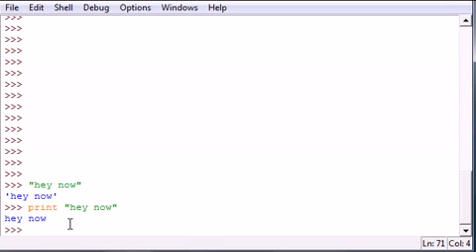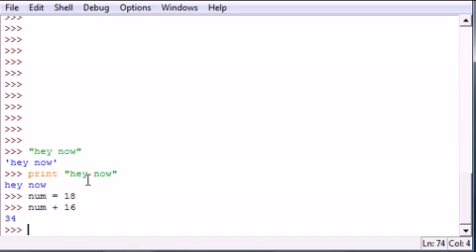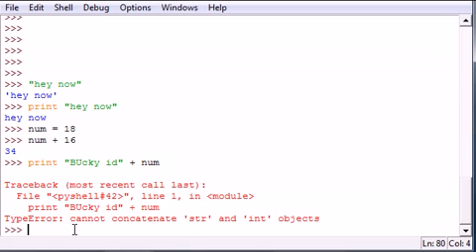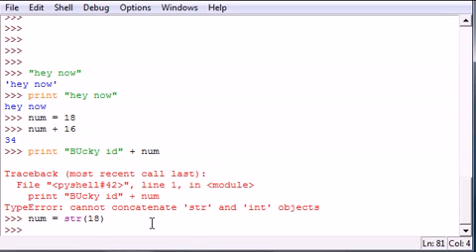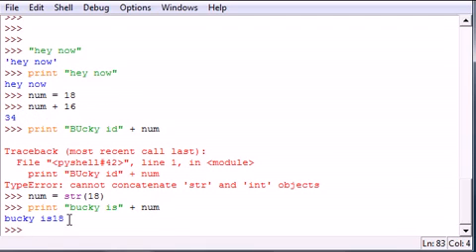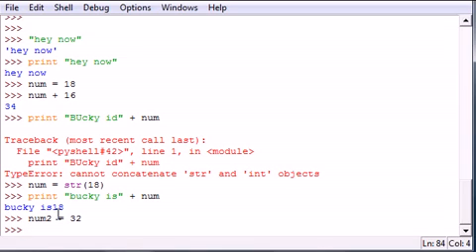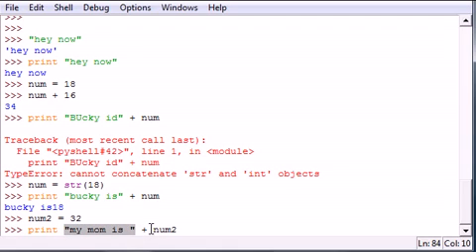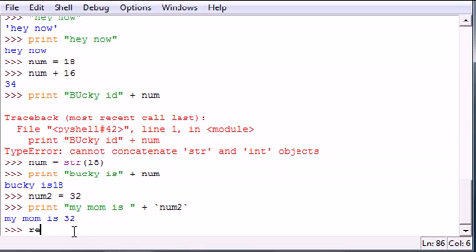Python Programming Tutorial 7 More on Strings YouTube